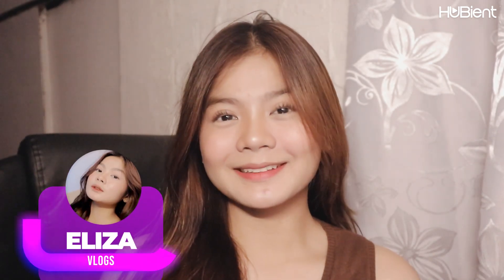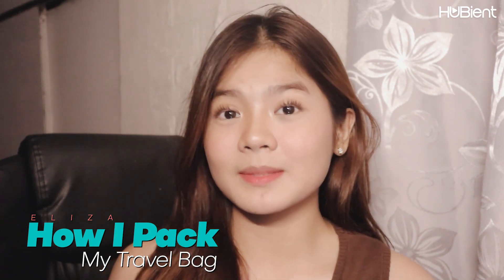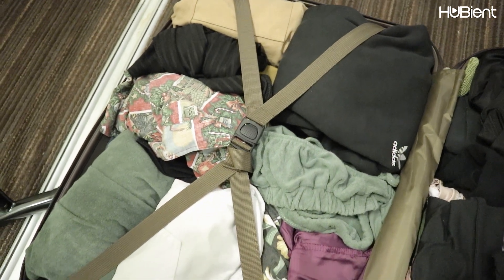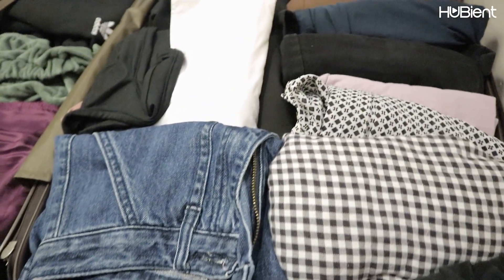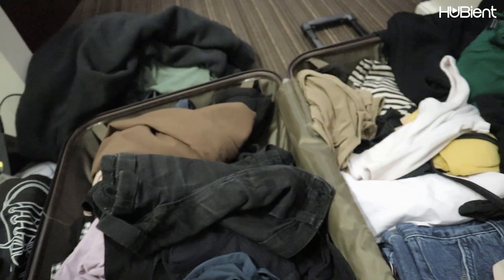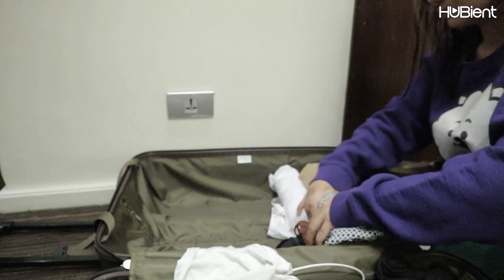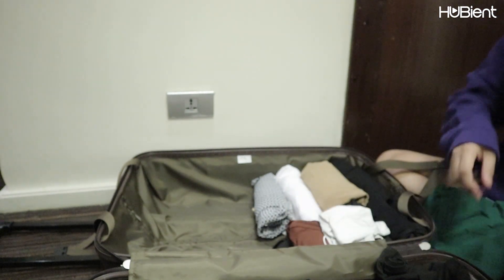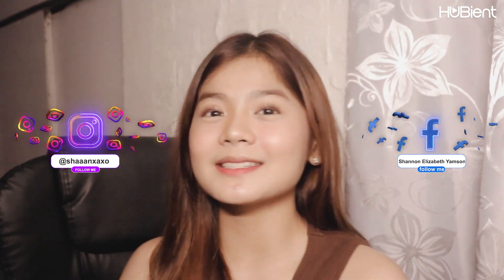How I Pack My Travel Bag with Eliza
The video, "How I Pack My Travel Bag with Eliza," showcases a step-by-step guide on how to pack a travel bag efficiently and effectively. Eliza, the host of the video, demonstrates various techniques and tips for packing clothes, toiletries, electronics, and other necessary items in a compact and organized manner. Viewers can expect to learn creative ways to maximize space and minimize wrinkles, as well as gain insight into essential items to bring on a trip. The video is helpful for anyone who is planning a trip but struggling to pack efficiently or looking for new packing tips.